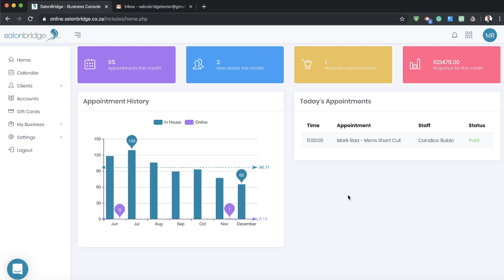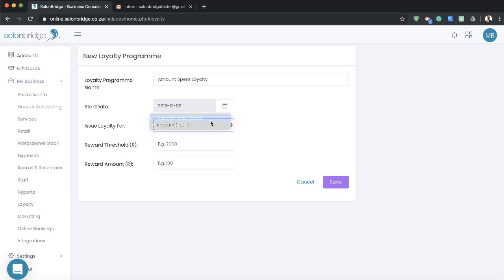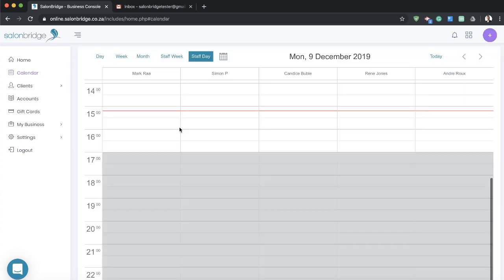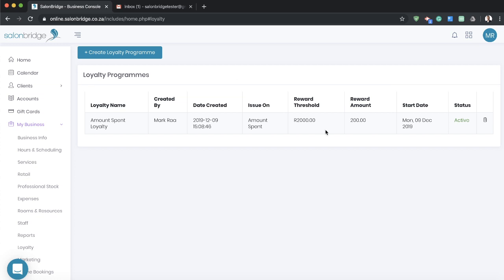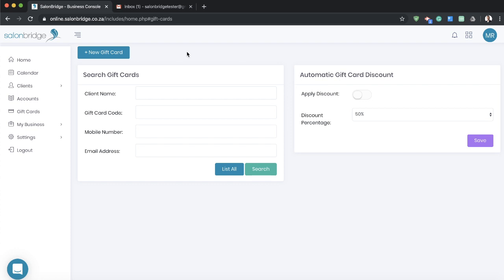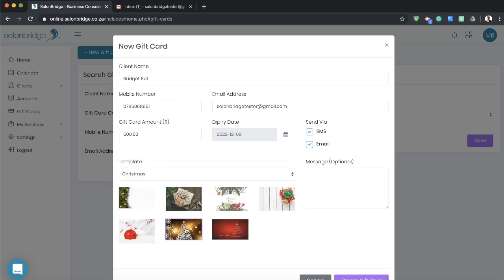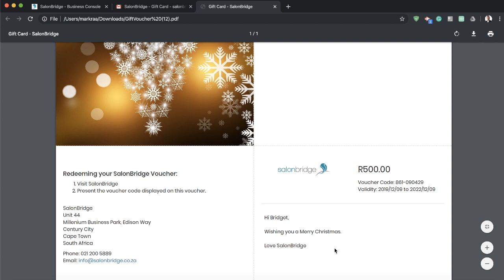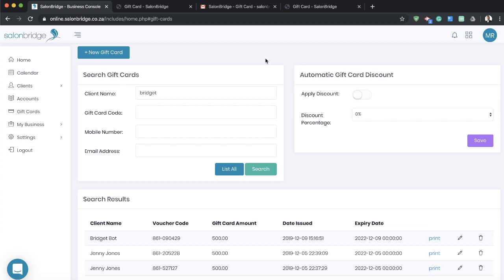SalonBridge Training Webinar - 09 December 2019 - Gift Vouchers and Loyalty Programmes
SalonBridge provides training videos every 2 weeks where we go through the features we offer, how to use SalonBridge effectively, and how to get the most out of your subscription.

In this session, we discuss how our loyalty system works and we show you our latest release to gift vouchers :).

We stream these training sessions live from our Cape Town offices to our YouTube channel so that you can enjoy them wherever you are.